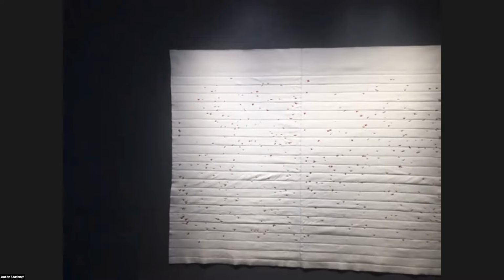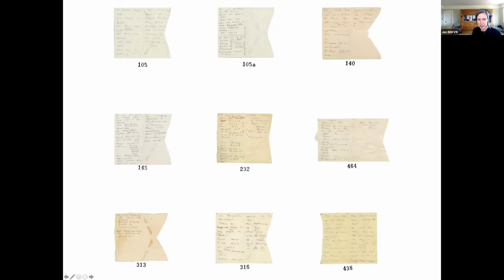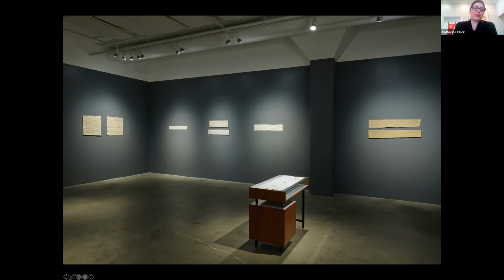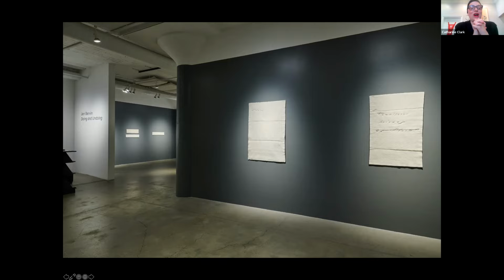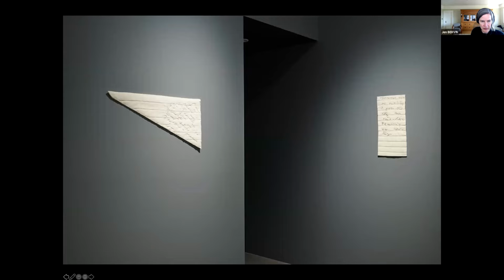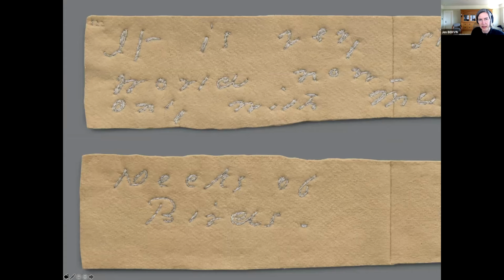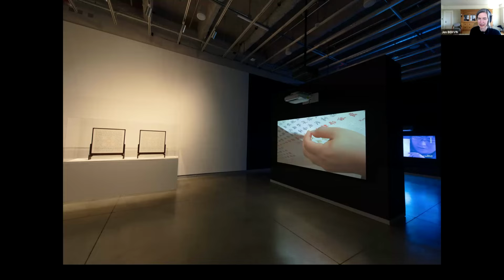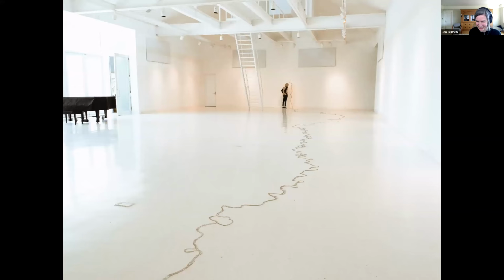On/View: Virtual Exhibition Walkthrough with Artist Jen Bervin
A virtual walkthrough of Jen Bervin's new exhibition Jen Bervin: "Doing And Undoing" at Catharine Clark Gallery led by the artist. Encompassing fiber works, installation, and video, Jen Bervin’s presentation draws on the poetic tensions of text/textile, inviting viewers to reflect on language as a material and technology for intimate forms of connection.

Hosted by CCA Exhibitions and organized and moderated by Emily Markert, On/View aims to create a virtual space wherein students can engage in regular dialogue with each other and with emerging and established local artists in a casual yet informative way. The series will feature tours and discussions with artists and gallerists in San Francisco and Oakland.